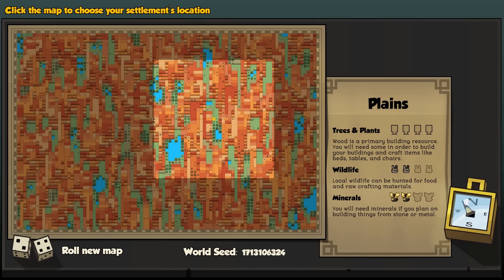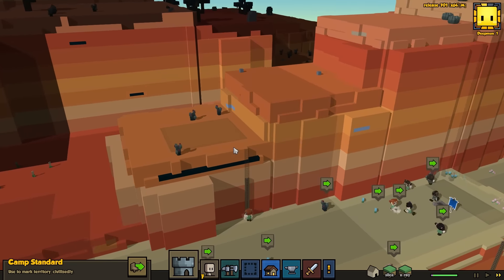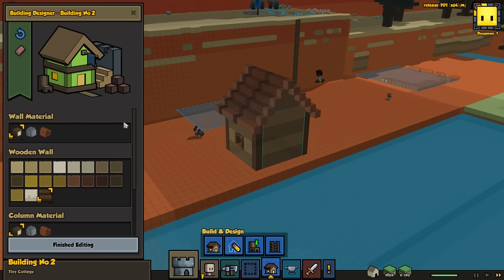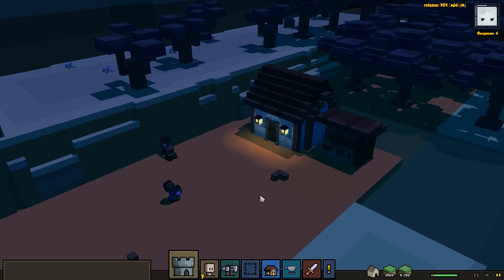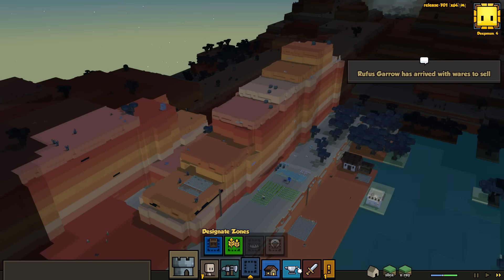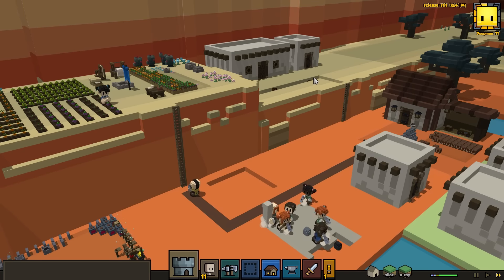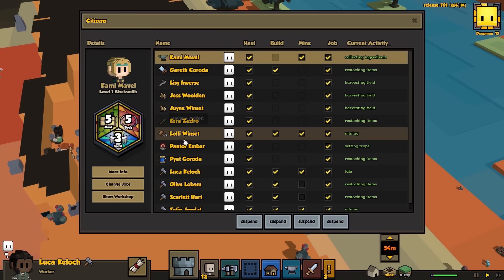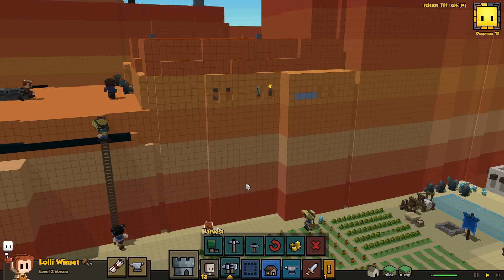Stonehearth Mods / CANYON BIOME!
Let's try a new Stonehearth Alpha 20 "Canyon" Biome mod! Today we explore the canyons in this new Canyon Biome!

In this Stonehearth video, I am checking out the Stonehearth mod Canyon Biome! Let's explore this new Canyon Biome mod together! We'll settle down near a small body of water - a valley in a canyon. Clay is the resource we are after this time around, and we should have a lot to work with!

Let's Chat about Stonehearth and more!